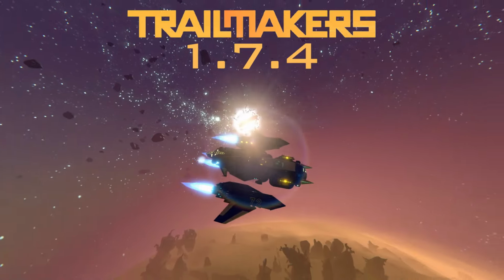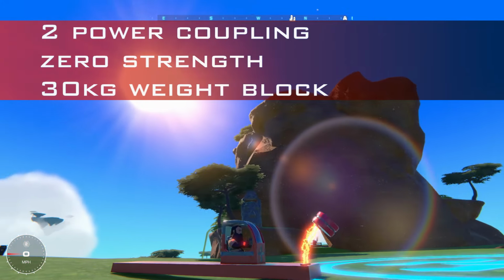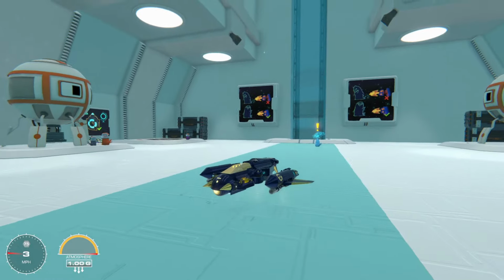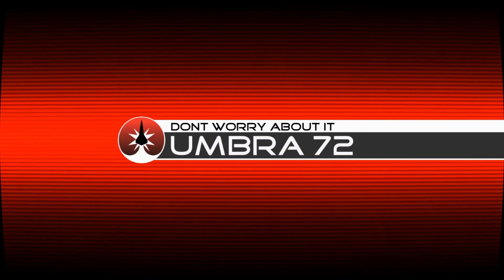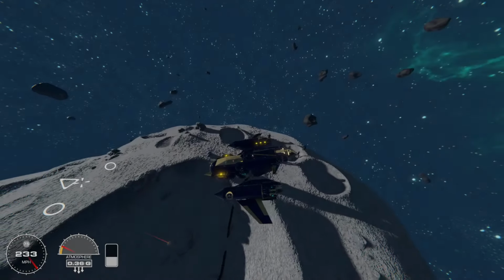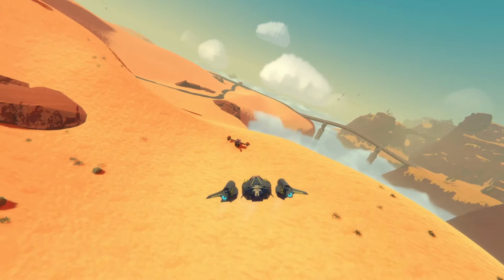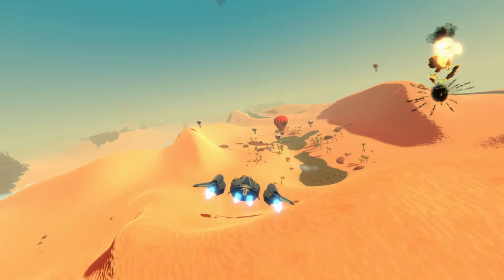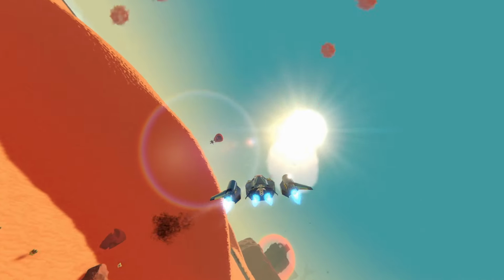Testing Floating Nacelles in Trailmakers 1.7.4 Early Access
I put the new power coupling to the test as an invisible floating block to mount Detached Engine Nacelles to a Heavy Attack Bomber.  Trailmakers 1.7.4 early access

The results were pretty good after testing in space and in atmosphere.
In the end...  Melvin will eventually consume us all.